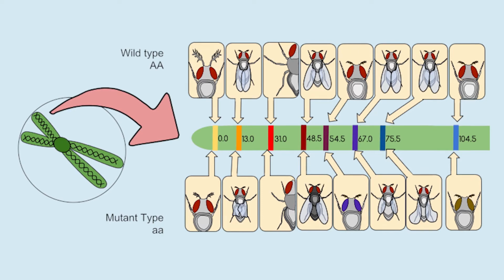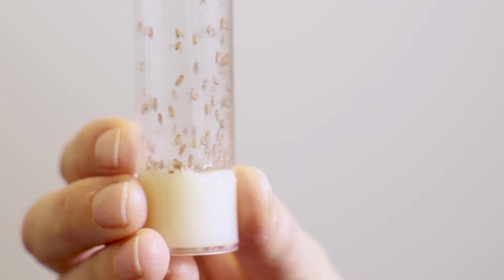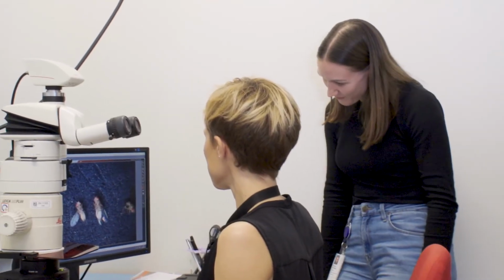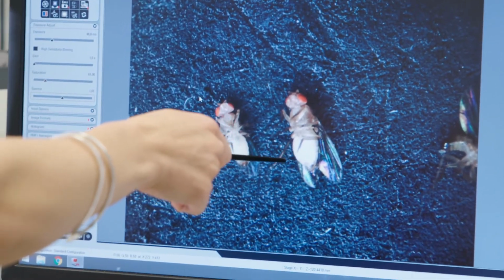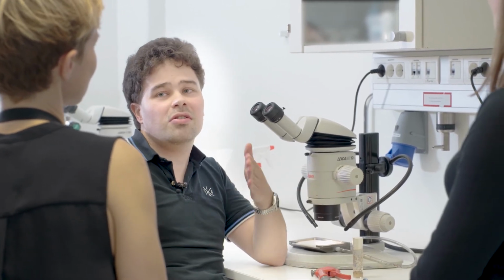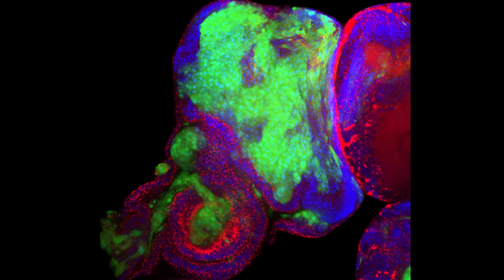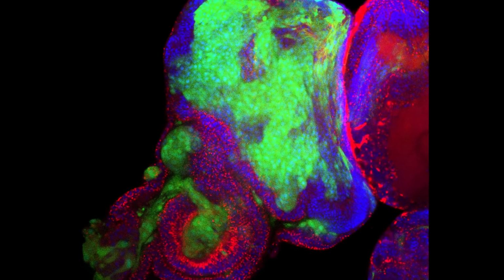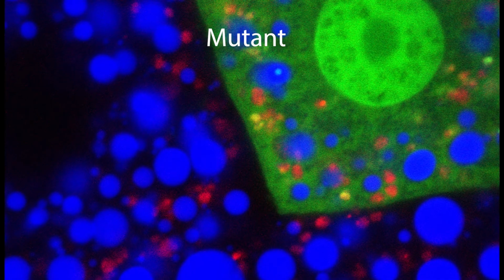Into the fly lab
Are fruit flies annoying? Yes they are, but they also have contributed to seminal discoveries leading to our understanding of genetics today. In this video you will visit the fly facility at the Institute for Cancer Research in Oslo and learn how to feed flies, cross them, and Viola Lobert and Riccarda (Ricci) Schimanski talk to an expert about the fly’s applications.